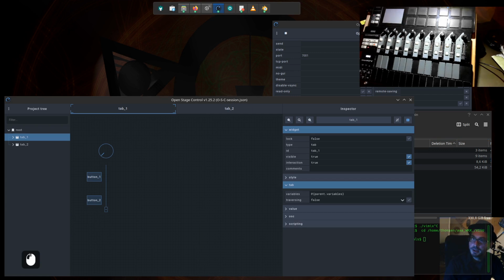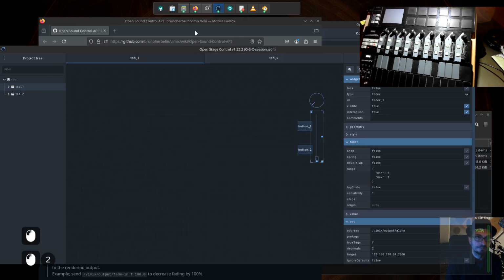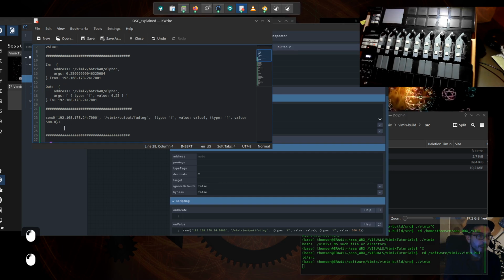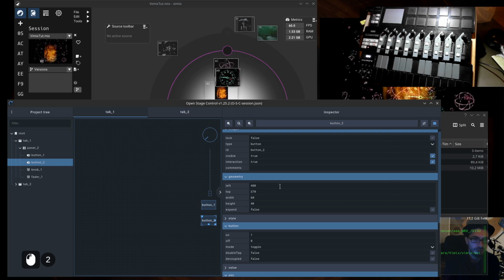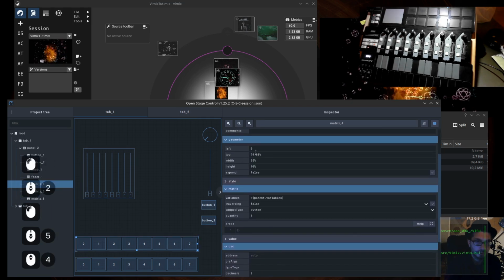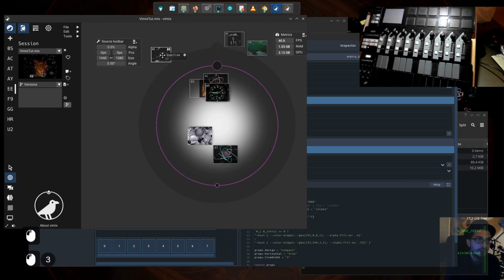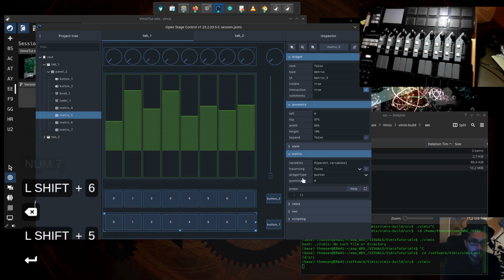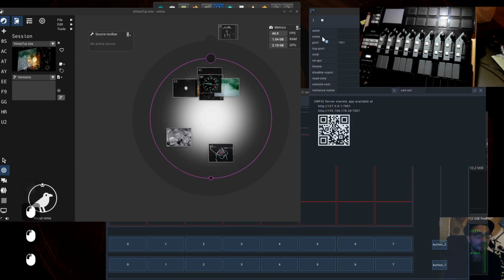Ubuntu vimix VJing Tutorial - 09 Matrix In Open Stage Control and vimix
Part 09 takes things further with Open Stage Control and vimix and we slowly create our interface on base of a Korg NanoKontrol midi device.

Software Homepages:
vimix

00:00 Intro
00:33 What's Going to Happen
01:23 Master Column - Control Overall Output of vimix
01:58 vimix OpenSoundControl API
02:30 Master = "output" Address
03:23 One Argument vs Two Arguments - Animate Your Transitions
04:01 Fader for Manual Output Control - Fade In/Out
04:50 Save Your Open Stage Control Session
06:57 Button for Animated Output Control
09:50 Use Panel for Arranging Your Chaos
11:09 Rearranging Positions
11:35 Setting Up a Button Matrix
12:17 Geometry Options in Open Stage Control - BORING!
14:00 Setting Up Slider Matrix
14:30 Geometry Settings Again - BORING!
15:10 Setting Up Knob Matrix
15:30 Please not again! Geometry Setup
16:24 Javascript Props of Open Stage Control - Slider Matrix Setup
17:08 Script Explained Quickly
17:55 Control vimix Source by Their ID number - use "#" as address
18:28 More Script Explanation
20:00 Control vimix With The Setup - Watch it Work
20:35 Kidding Me? More Boring Geometry Stuff?
23:26 Why Open Stage Control? What's the point?
25:15 What's coming up?

Script used at 07:45:
send('your.ip.address.here:vimixInPort', '/vimix/output/fading',  {type: 'f', value: value}, {type: 'f', value: 500.0})

Javascript used at 16:48:
cannot be posted here due to youtube safety guidelines
drop a line if interested or watch out on vimix's Wiki page in near future for OpenStageControl templates